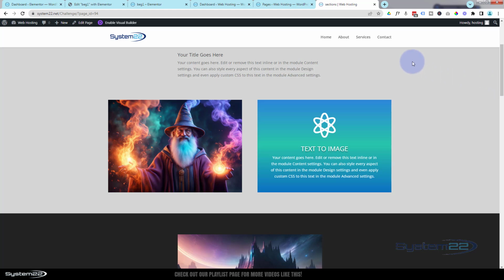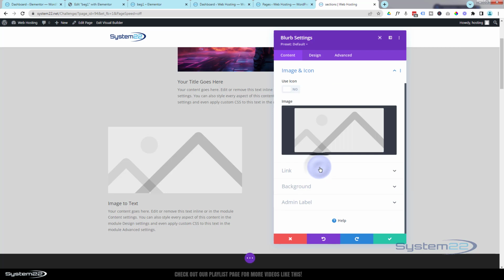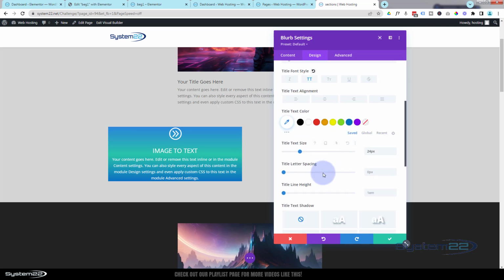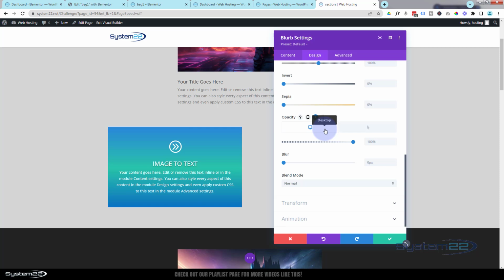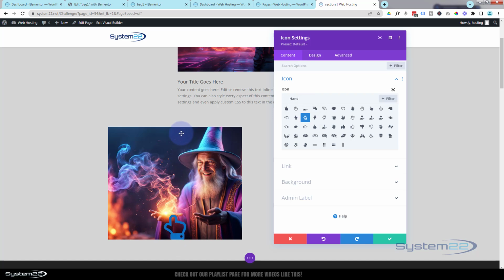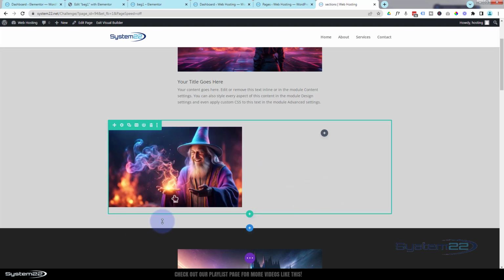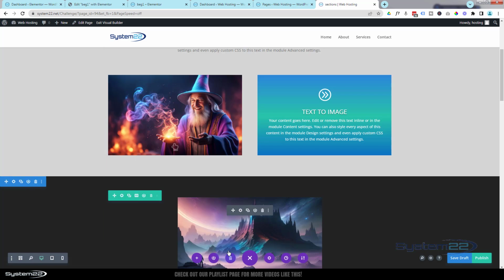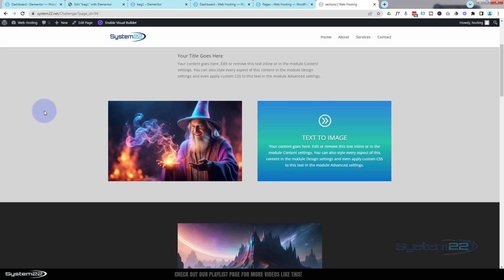Divi Theme: Upgrade Your Images with Gradient & Text Overlay on Hover!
Upgrade your Divi Theme images effortlessly! In this tutorial, we delve into enhancing your website's visual appeal by adding gradient overlays and text captions that appear on hover. Utilizing the powerful Divi blurb module and Divi filters, we demonstrate step-by-step how to achieve stunning effects that captivate your audience.

Discover the magic of the Divi Theme as we guide you through the process of integrating gradient overlays and dynamic text overlays seamlessly into your website. With our easy-to-follow instructions, you'll learn how to leverage the Divi blurb module and Divi filters to elevate your images and create an engaging user experience that leaves a lasting impression. Don't miss out on this opportunity to take your Divi website to the next level!

In this tutorial, we'll walk through each step:

Adding an blurb module,
Adding a column background image.
Using the opacity filter.
Setting a transition duration.
Adding an icon for tablet and mobile.
Reversing the hover effect.

Divi's intuitive design makes it a breeze to achieve professional-grade effects, elevating your website's visual appeal. With frequent updates and innovative features, Divi continues to set the standard for WordPress themes.
Follow along with our video tutorial to unlock the potential of Divi and enhance your website with dynamic image zoom capabilities.

v=ZAO2MH0dQtk&list=PLqabIl8dx2wo8rcs-fkk5tnBDyHthjiLw

v=rNhjGUsnC3E&list=PLqabIl8dx2wq6ySkW_gPjiPrufojD4la9